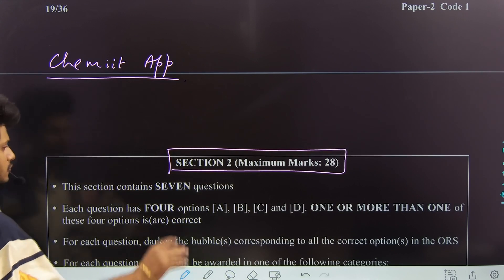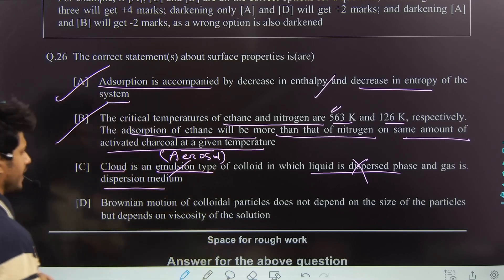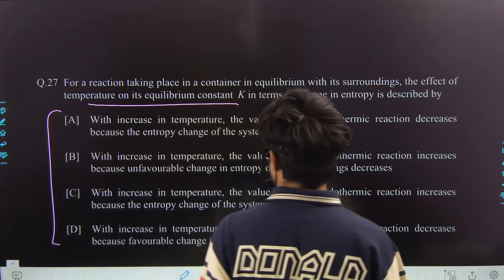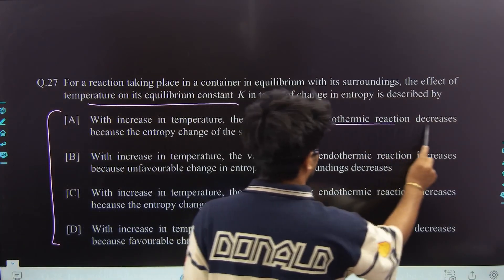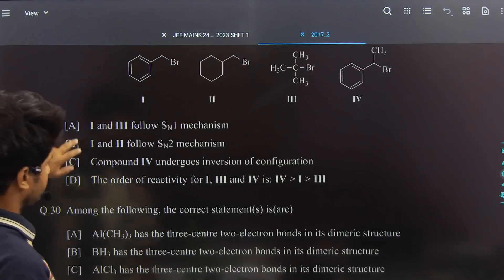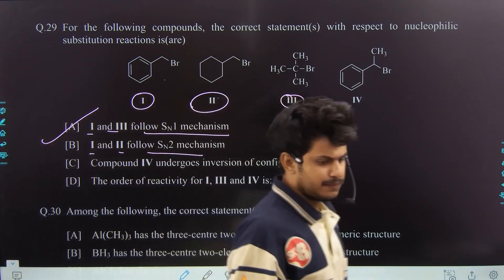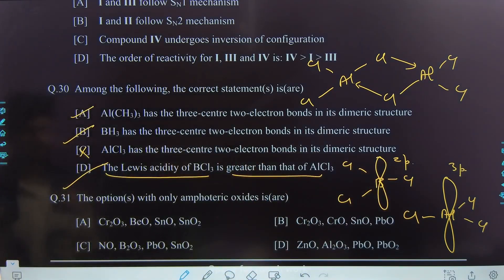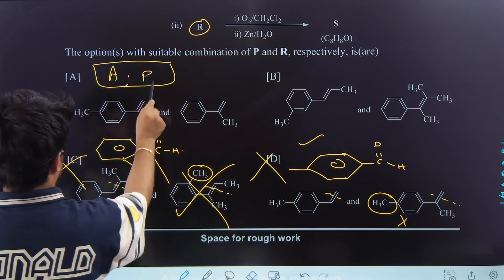JEE ADVANCED 2017 P2 Section-2 Chemistry by Vishal Sir